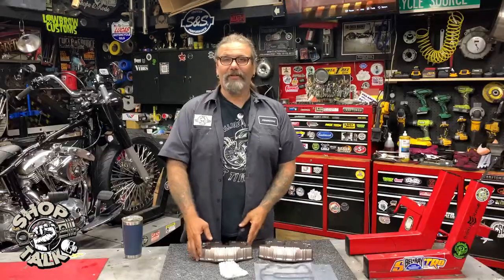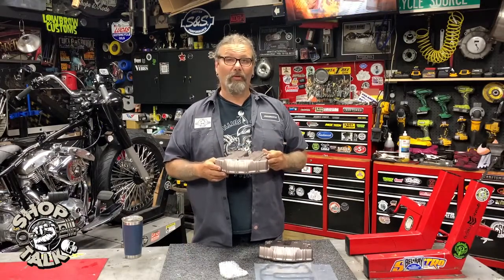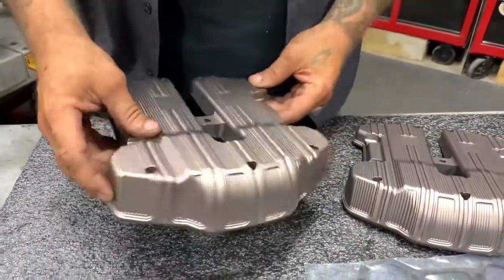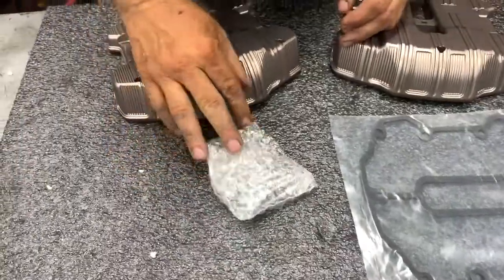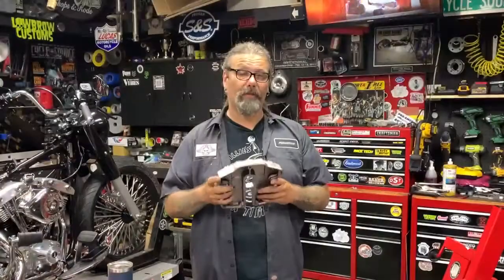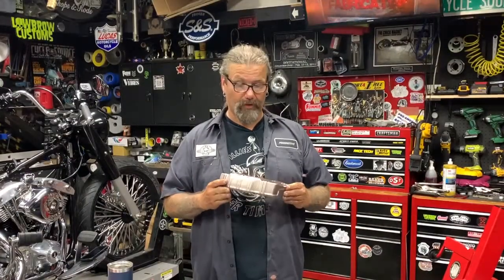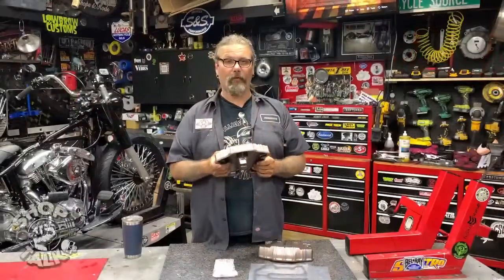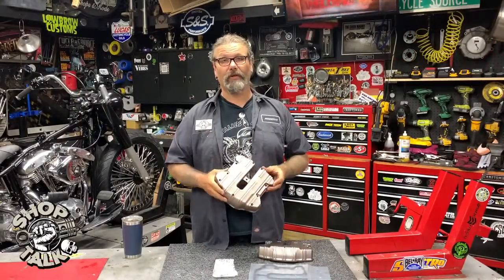Ness Rocker Covers Product Spotlight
Chris takes a peek at the Arlen Ness Motorcycles Top Rocker Covers...thinks he digs 'em!